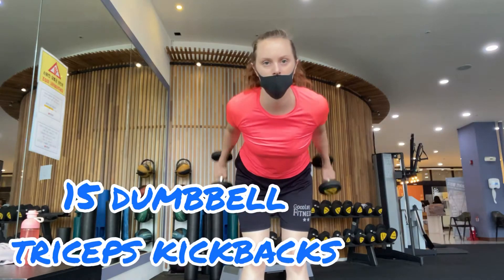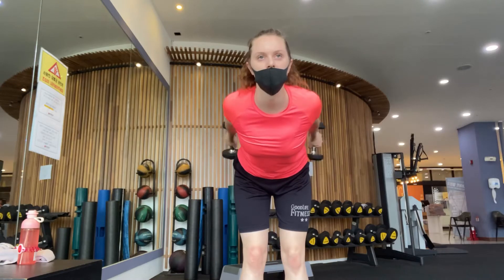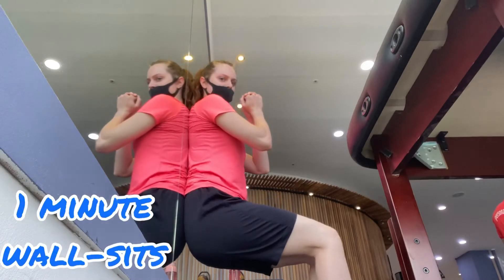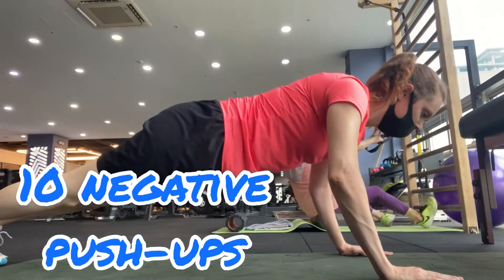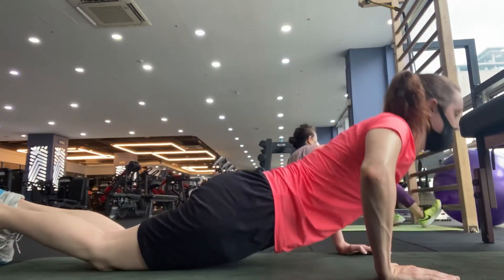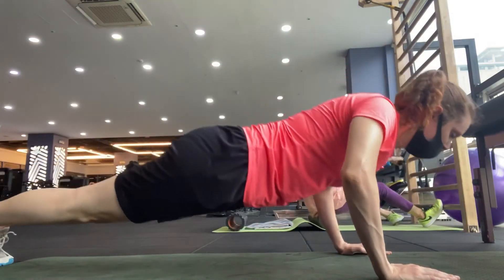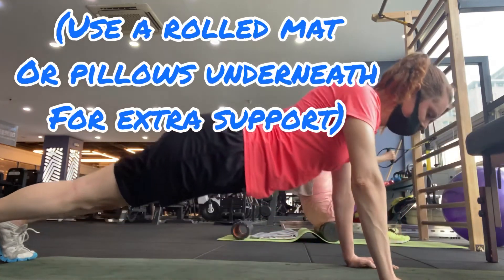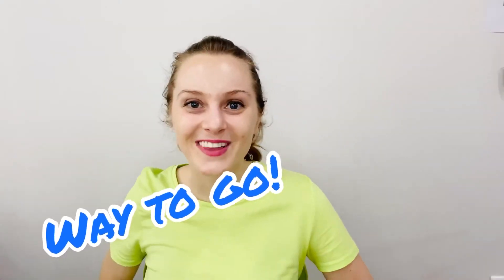Week 2: Day 2 | Push-Up Challenge 2020 | For Beginners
Great job for making it almost halfway through the challenge! Today we will be doing 5 full pushups! If it's still too difficult, don't worry, it just takes time to build up the muscle. We will get there!